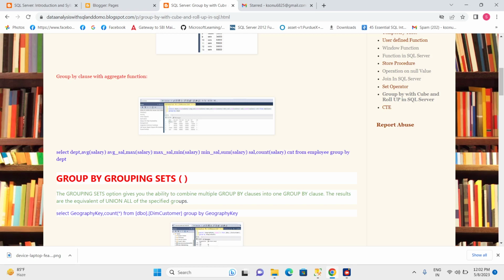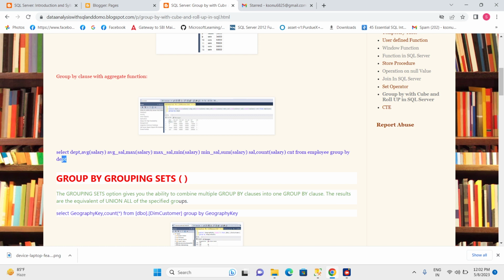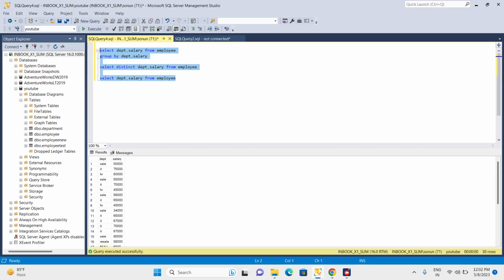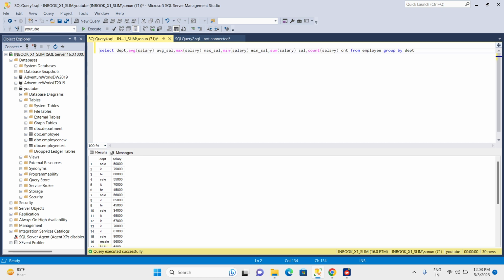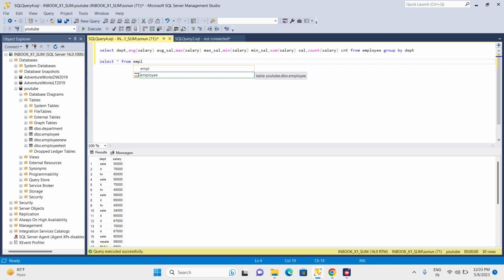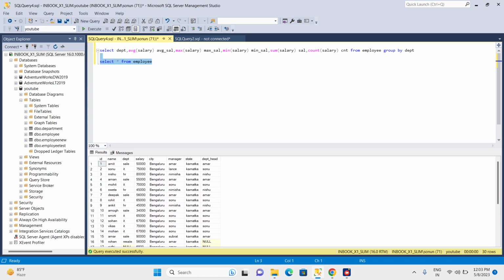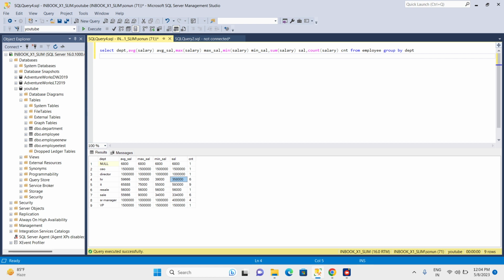Group by With Aggregate Function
This video explains the group by with aggregate function.
why do we use aggregate function with group by.

This video explains how to use a group by to get aggregate value of each group item.